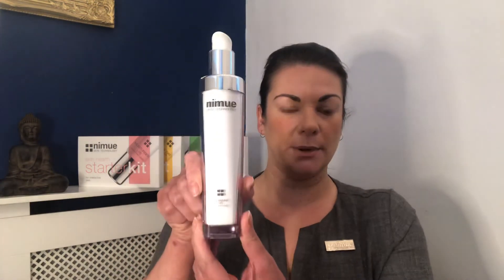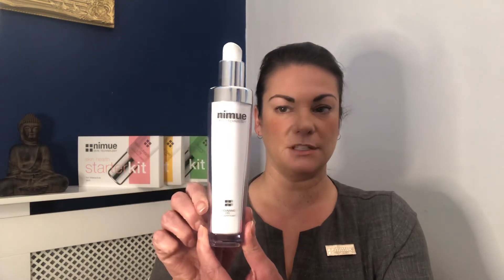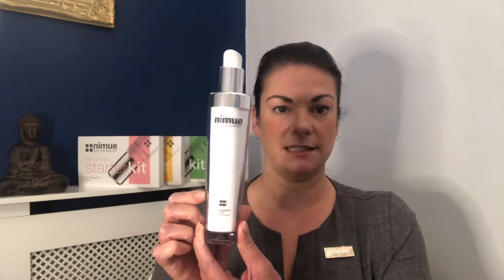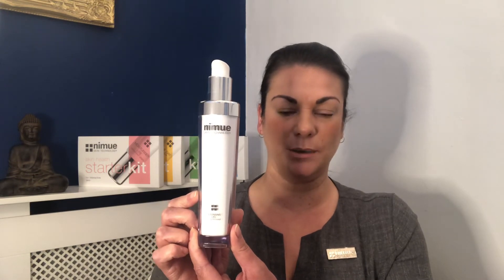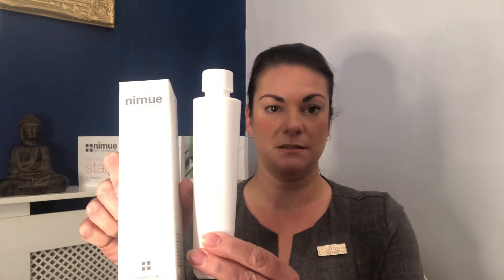A little bit about Nimue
Some basic info about Nimue skin technology. This is the advanced skincare we are using in salon now for our skin transformations.